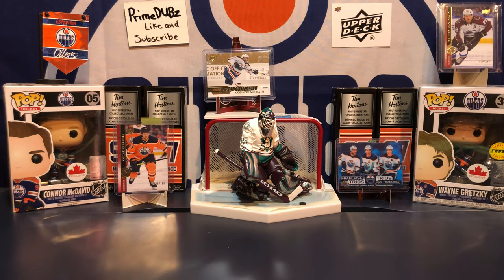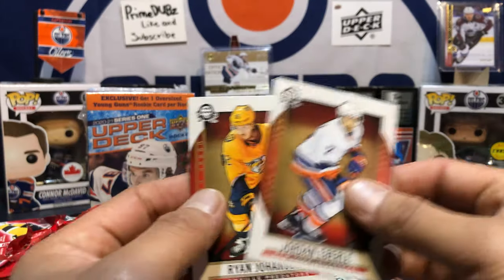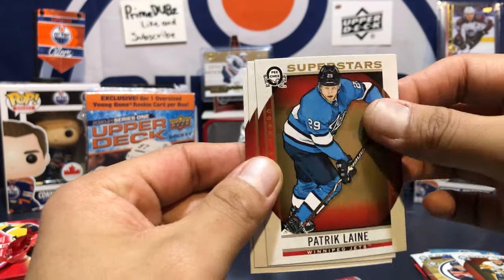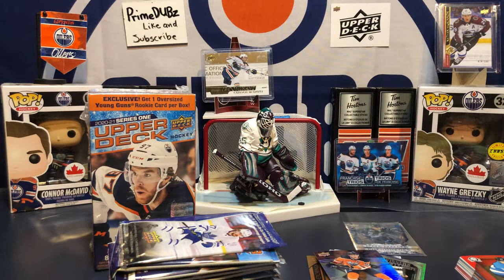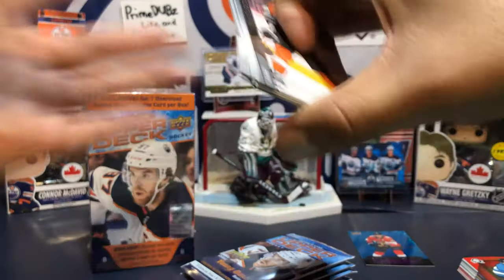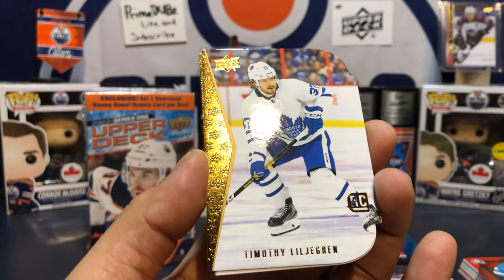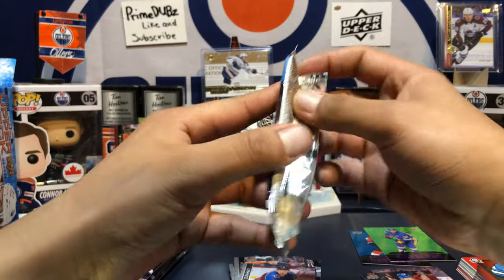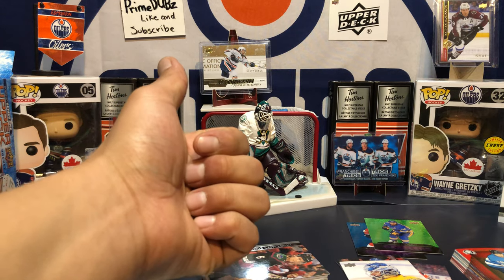Christmas Blaster and Stocking Stuffer Packs !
I hope everyone of you is having a wonderful Merry Christmas 🎄🎅🎄

Also always great full to get hockey cards for Christmas!!